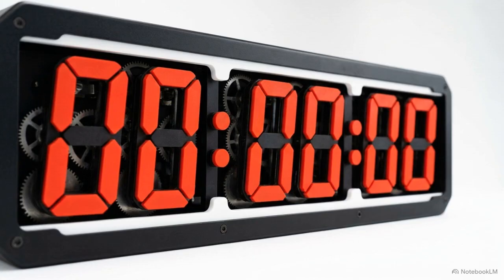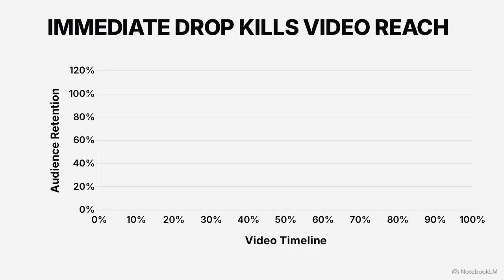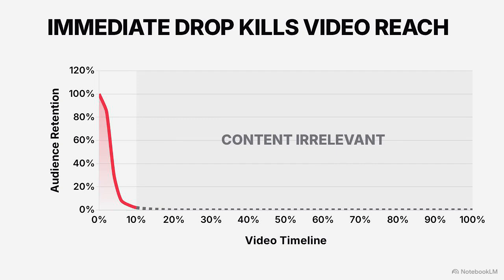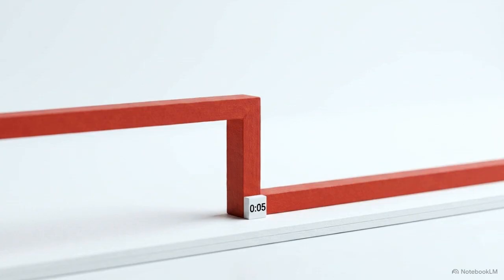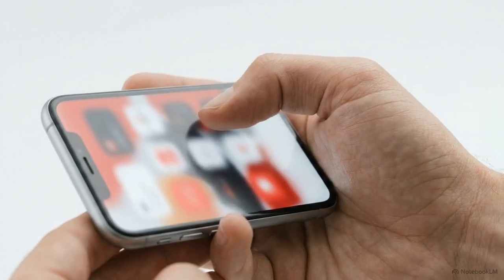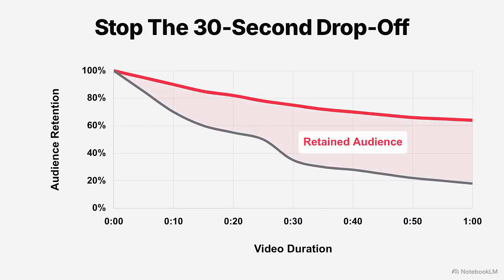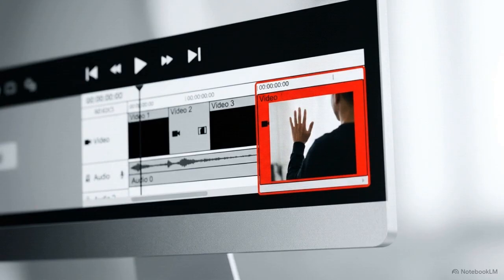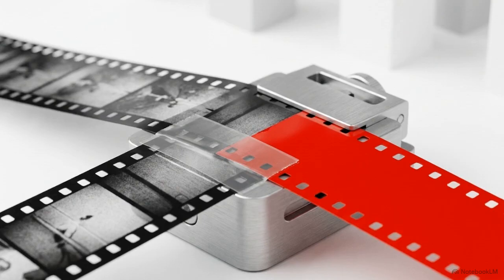What Is Average View Duration on YouTube? (AVD Explained)